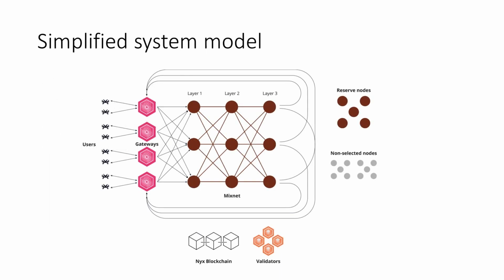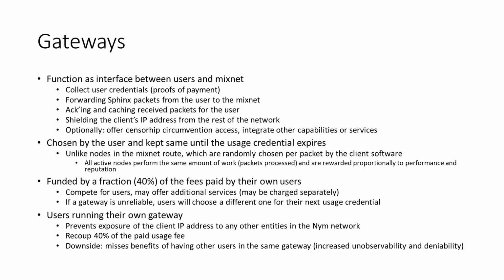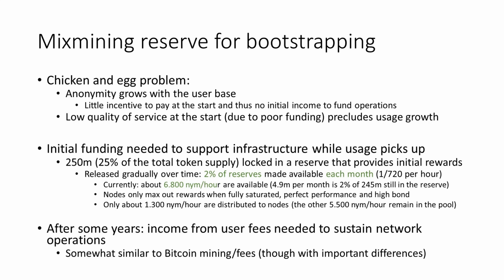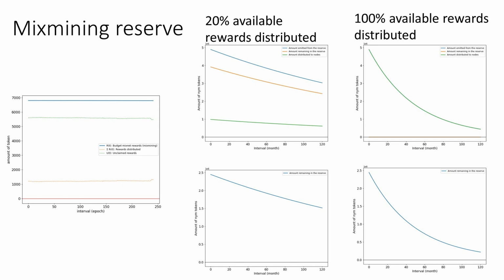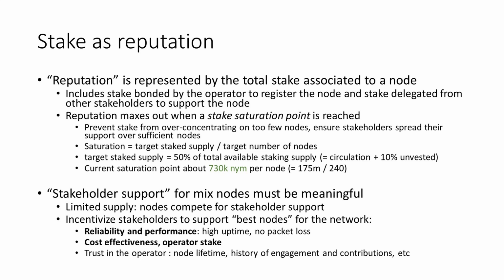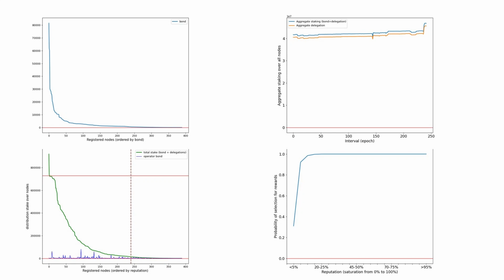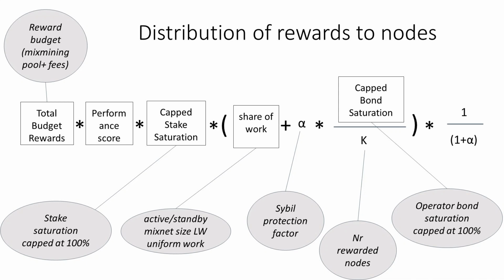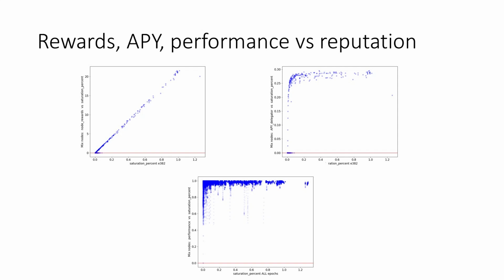Shipyard Academy - Lecture 4: Tokenecon deepdive with Chief Scientist Claudia Diaz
After the deepdive into the Nym Network, it's time to learn about our tokenecon. Watch Nym Chief Scientist Claudia Diaz gives a detailed overview of rewards, incentives and more.